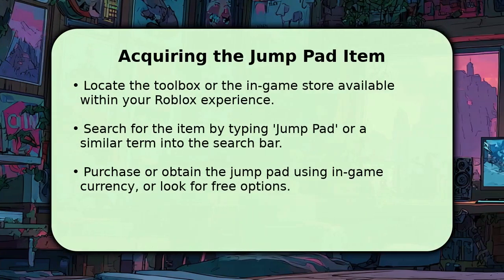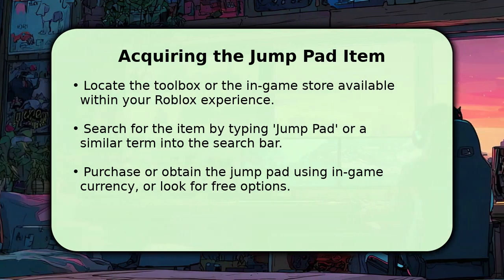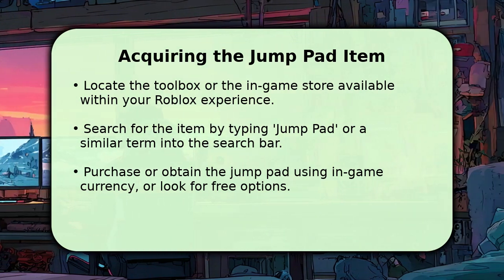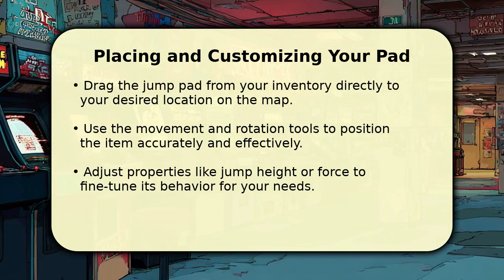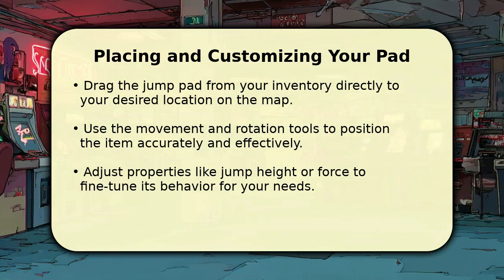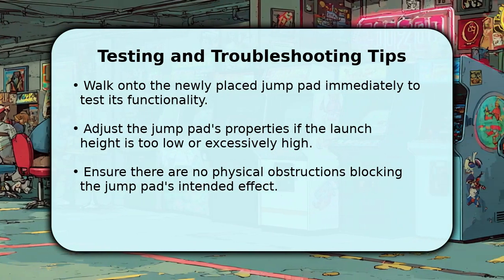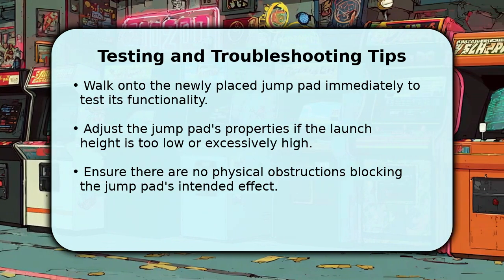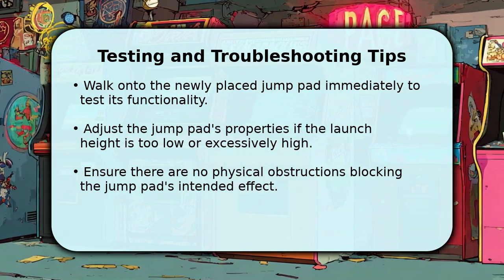How to Get Roblox Jump Pad 2025 - Full Guide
▸ :^) Are you ready to master the Roblox jump pad? This full guide provides a comprehensive, step-by-step tutorial on how to acquire and effectively use the jump pad in your Roblox adventures. Whether you're looking to enhance your mobility, explore new areas, or gain a strategic advantage in games, this video has you covered. Learn all the essential tips, tricks, and techniques for getting and using the jump pad, improving your overall gameplay experience. Become a jump pad expert and elevate your Roblox skills today!